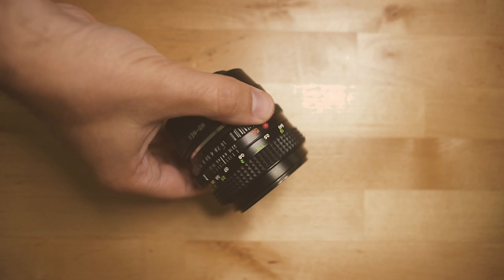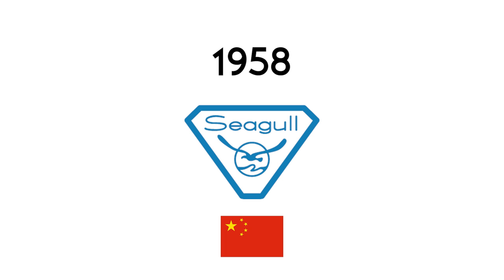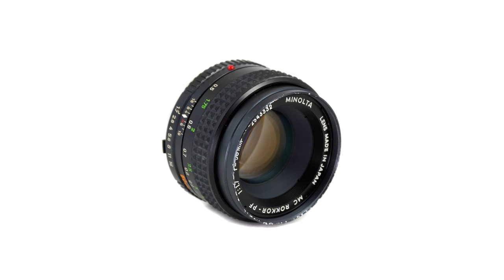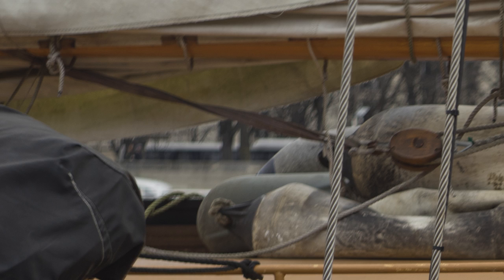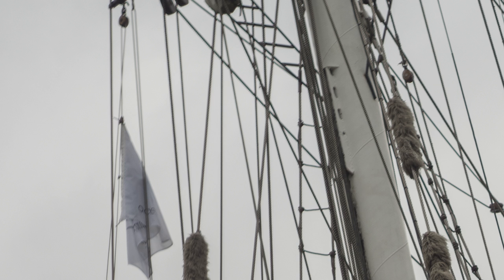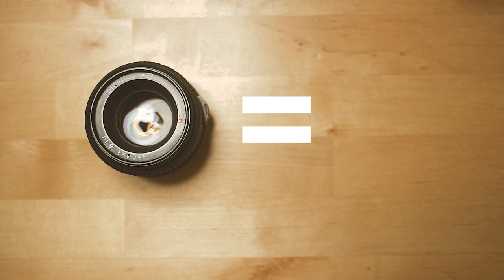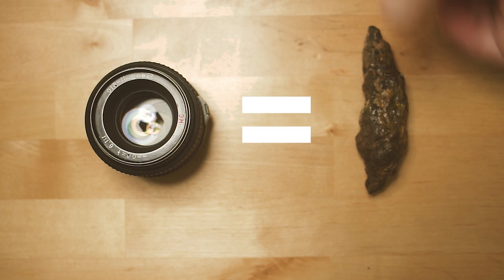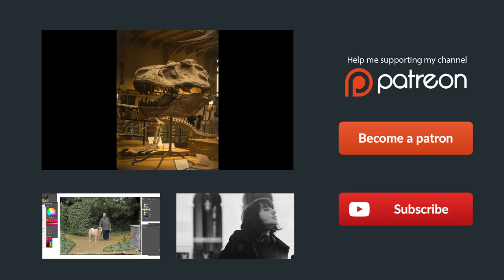Is this Rare lens the WORST LENS EVER MADE ??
There are bad Lenses and there is this lens ... the Seagull 610 is probably one of the worst lens ever made, with it's constant blurry quality and it's cheap plastic body, this Minolta MD Ripp-Off is one big piece of ...

Let's test how crappy this lens can be !

New to my Chanel?? Here are some playlists to get you started.

Dont forget to subscibe to my Youtube chanel to get the new episodes of the Weird Lens Challenge